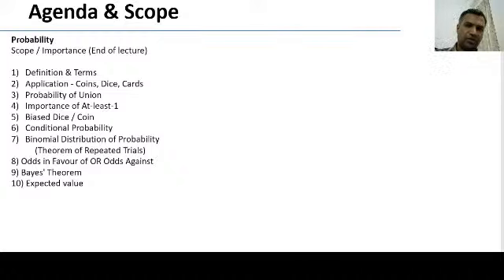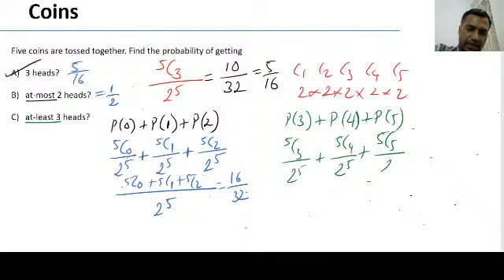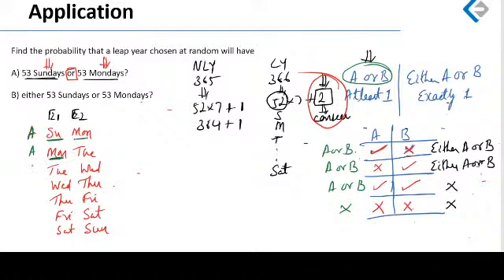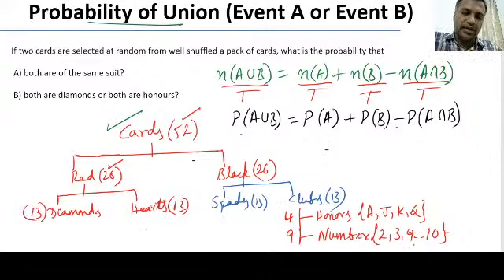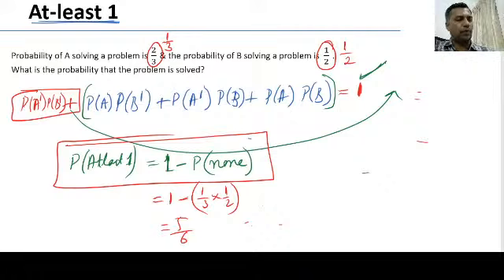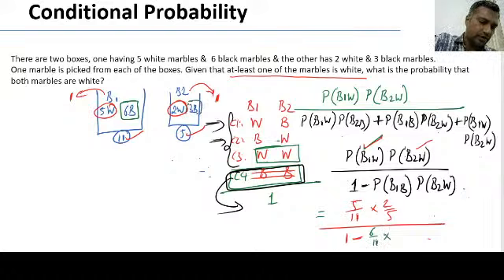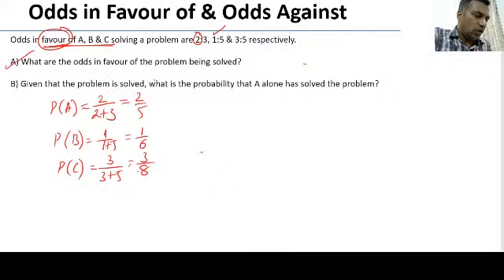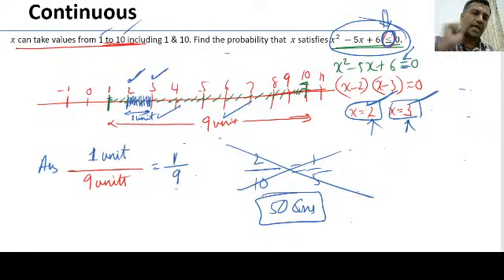Probability | CAT 21 YouTube Live Course | Endeavor Careers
Explore and enroll in our CAT 21 Test Series which starts from just Rs 399.

Avail Rise up and Shine scholarship up to 74%.